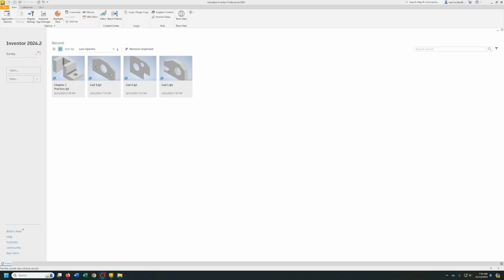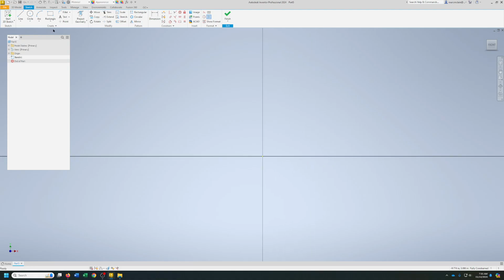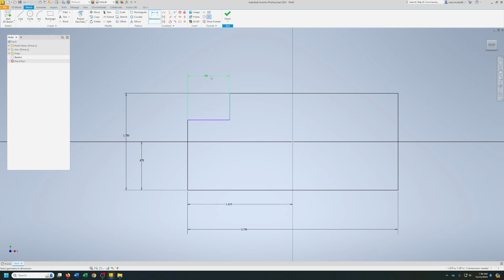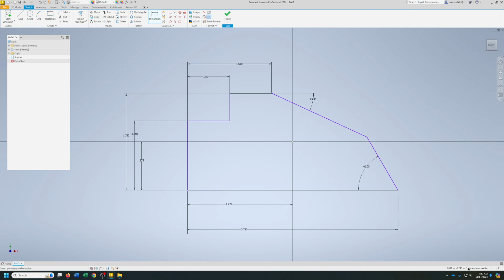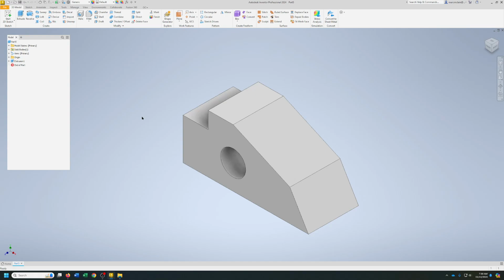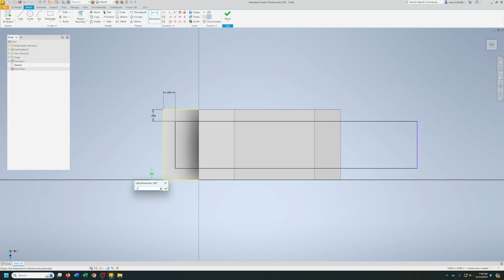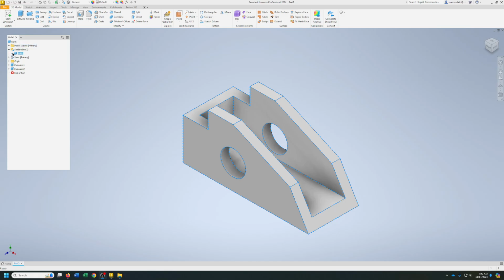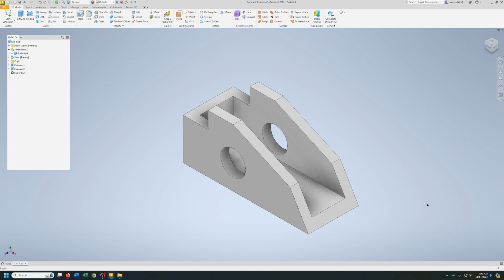Survey Cad 4